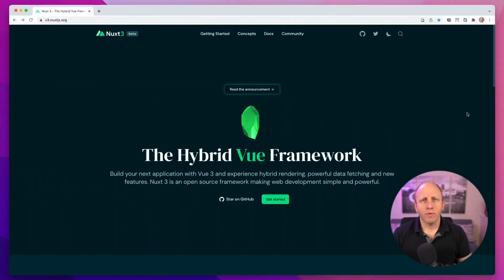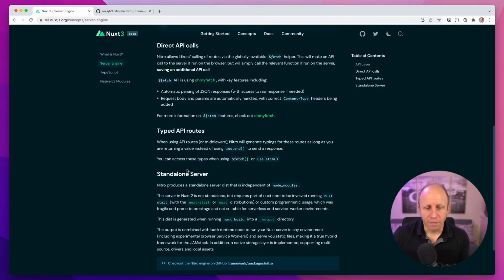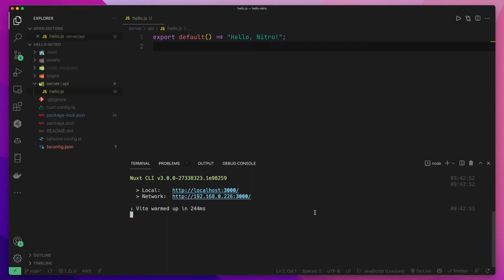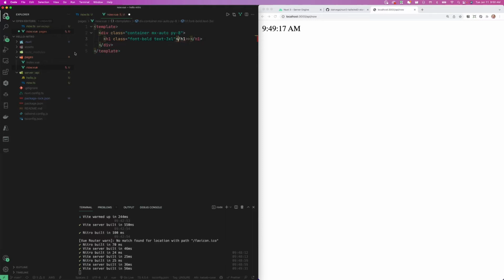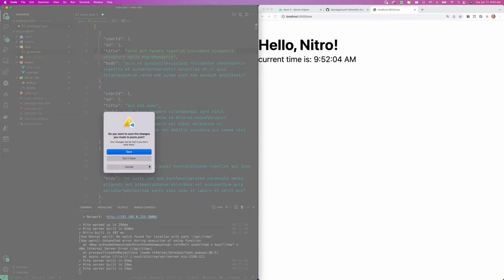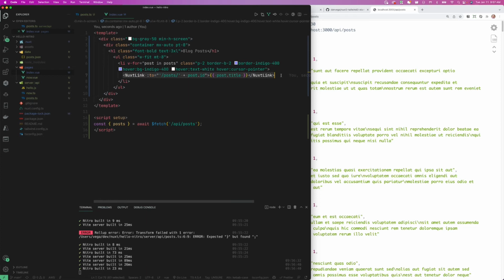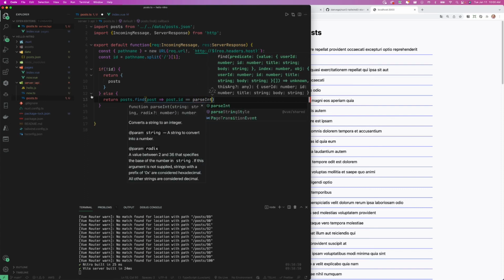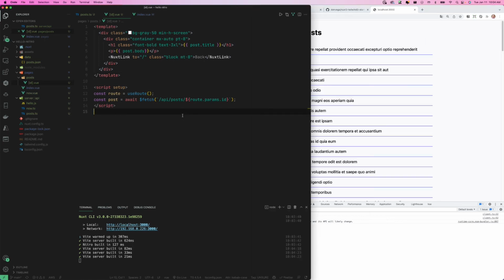Nuxt 3 - Nuxt Nitro Server Engine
Do you want to learn how to create full-stack applications with Vue 3 and Nuxt 3? In this tutorial, you will learn all about Nuxt 3 and the new Nitro Server Engine. With this foundation, you will be able to create API routes on the server and consume them within the pages of your Nuxt 3 application.